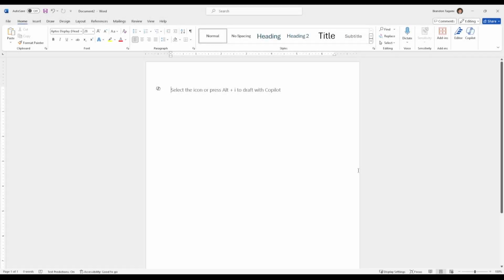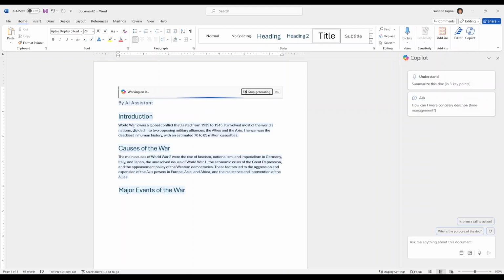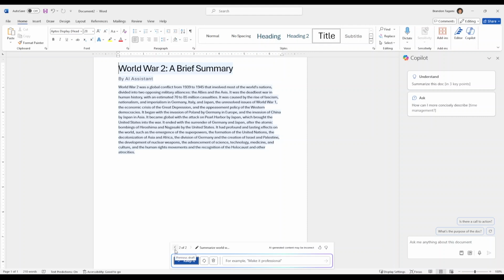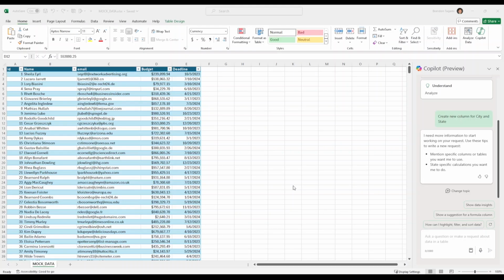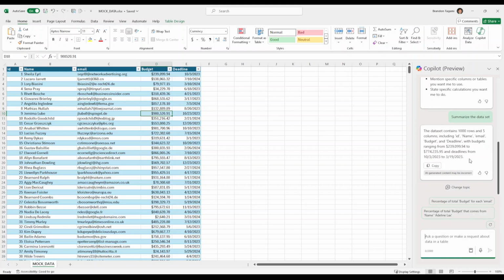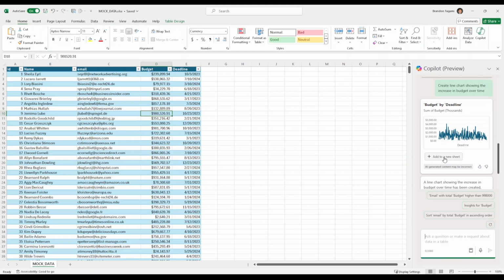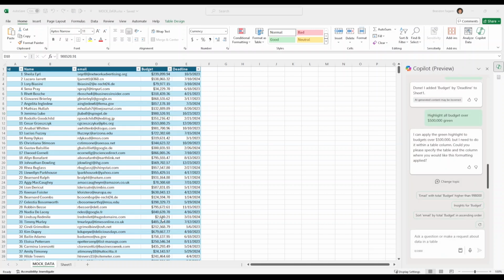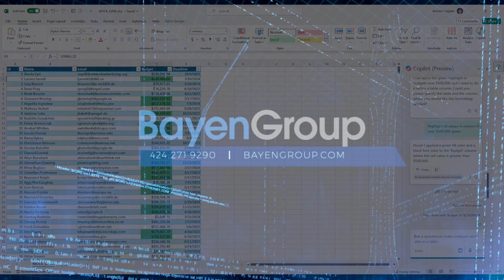Copilot M365 Apps Basics: Part 1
Use Copilot to improve your productivity across the M365 Applications. Bayen Group is here to help you find ways to become more productive and learn everything that Office 365 has to offer. Watch and share valuable content to take you and your team to the next level.